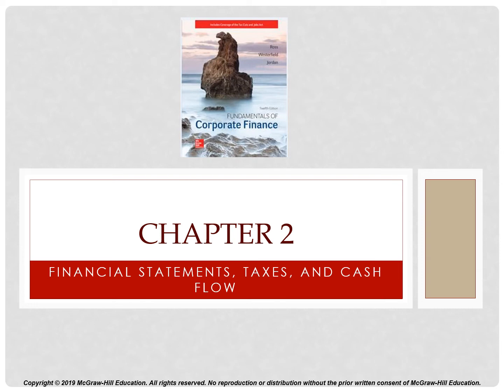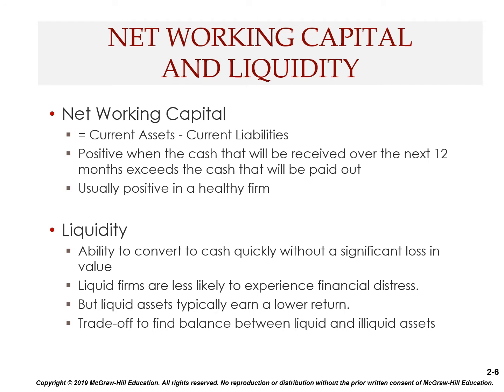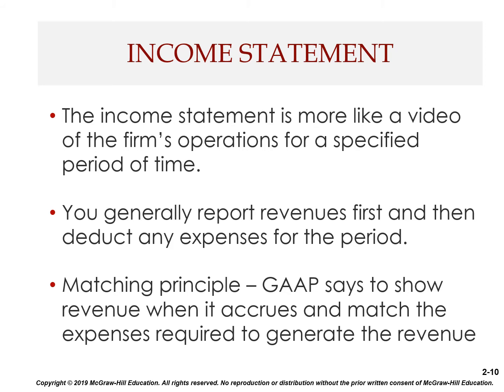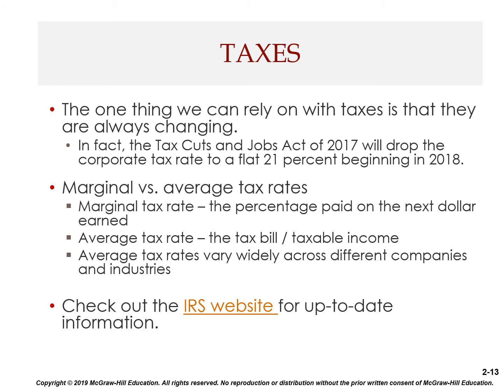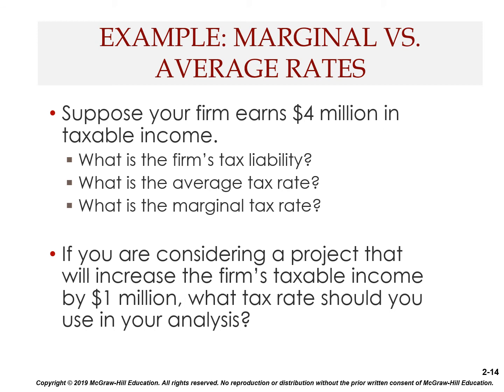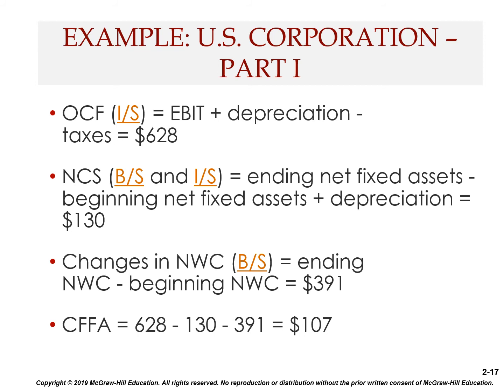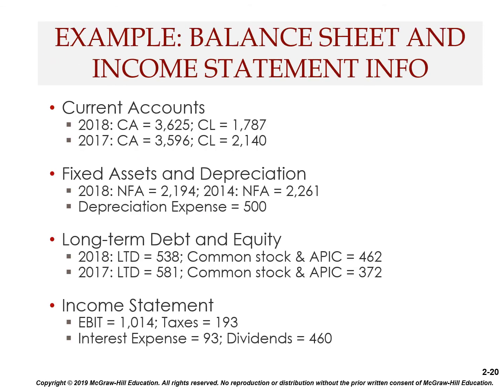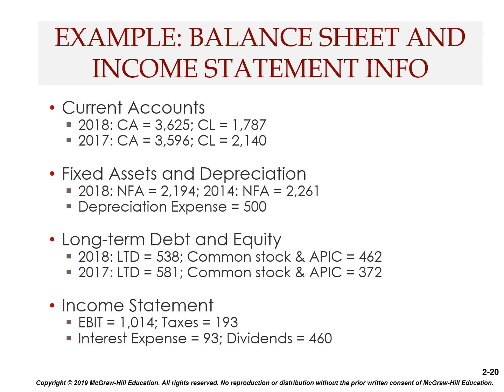FIN 101 Chapter 2 ldunn sp20